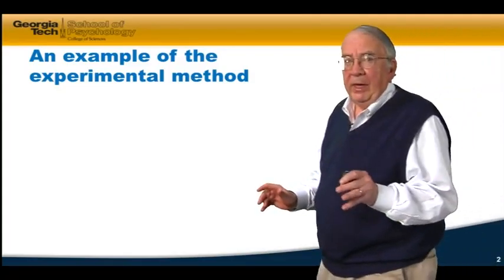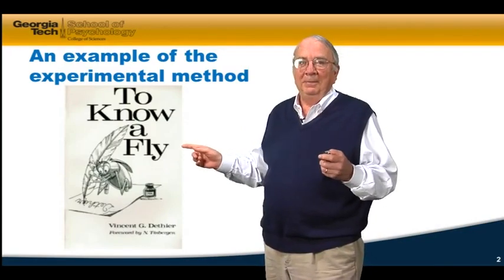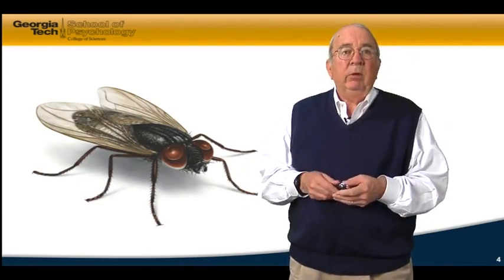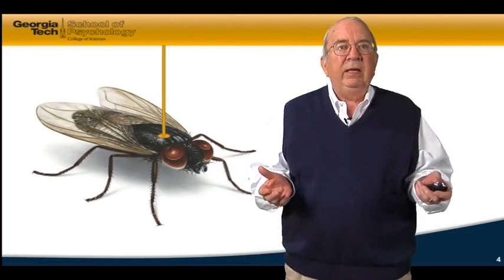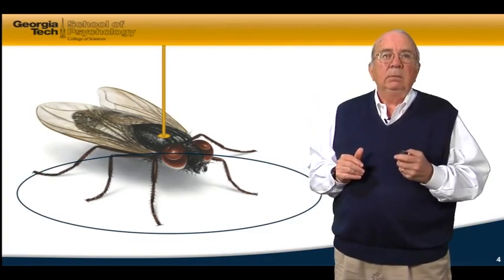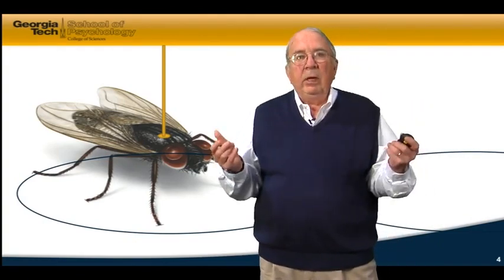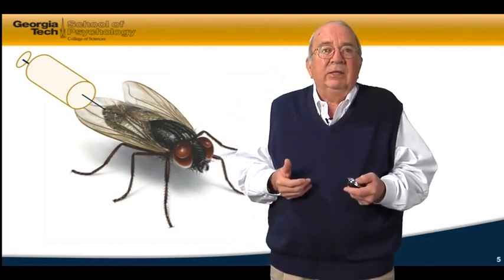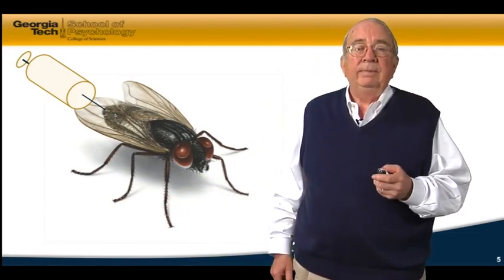Introduction to Psychology as a Science | Example of Experimental Method